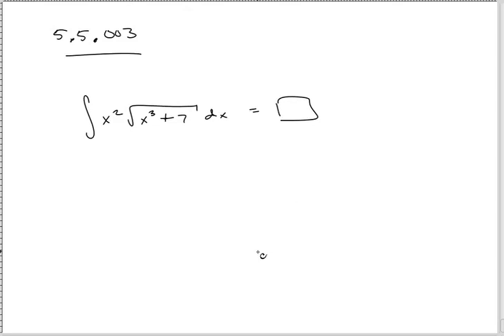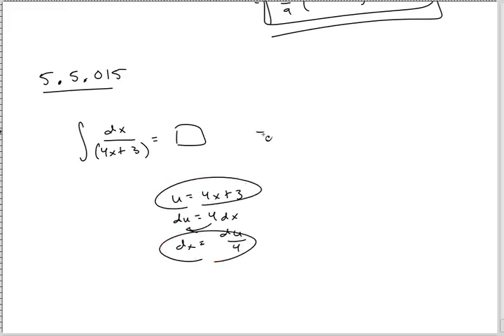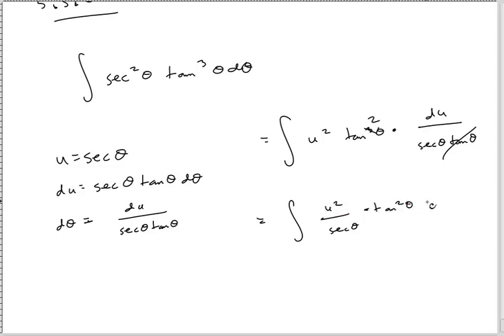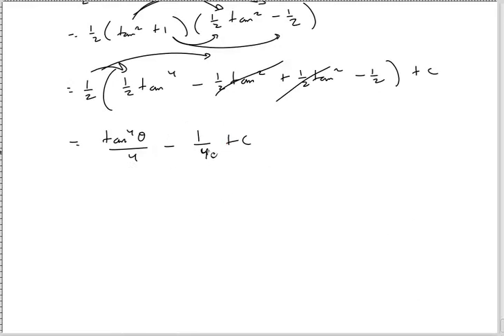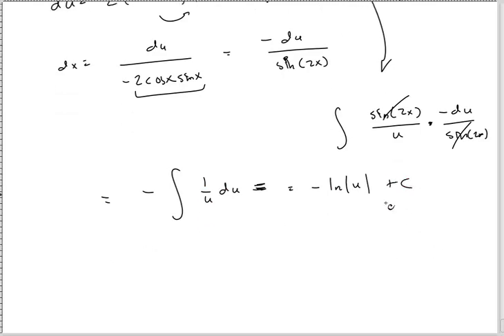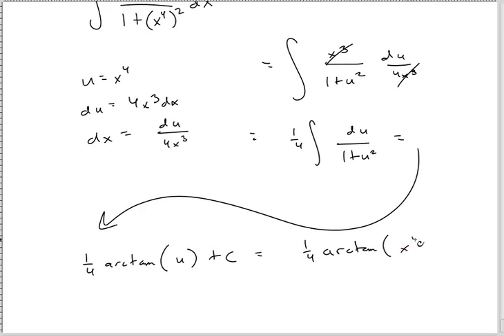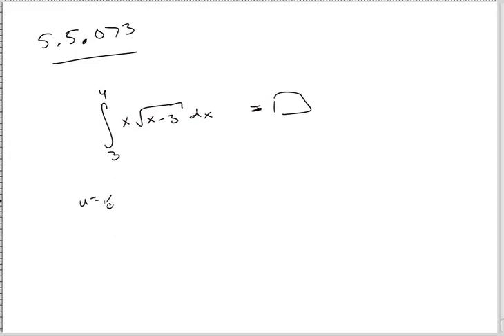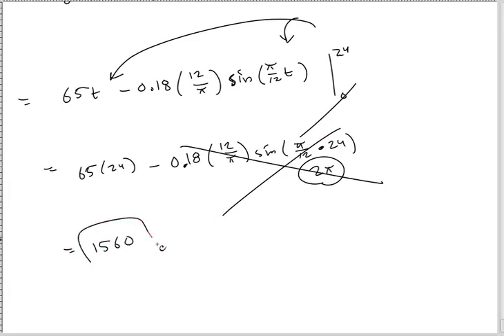Cal1 Ch5 Sec5